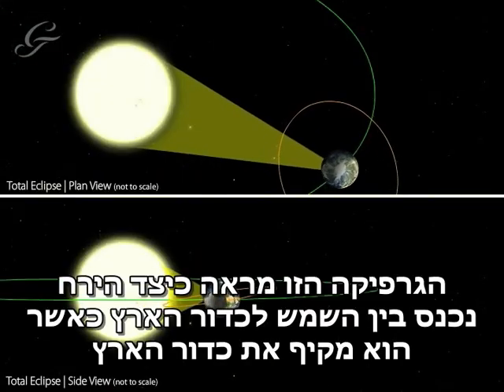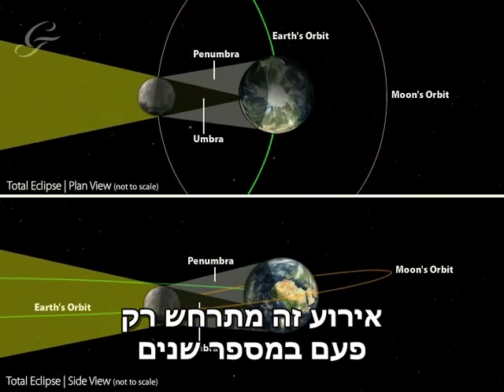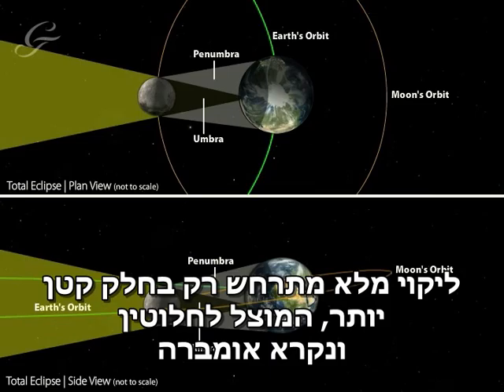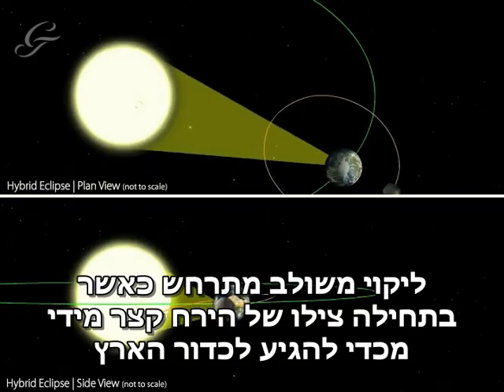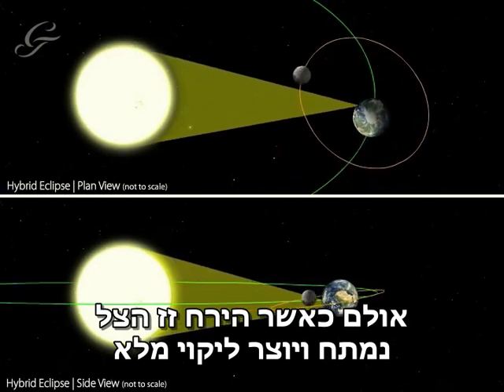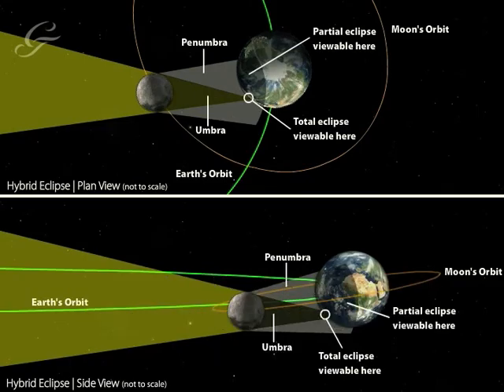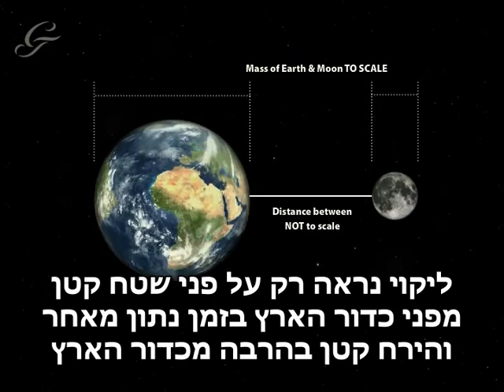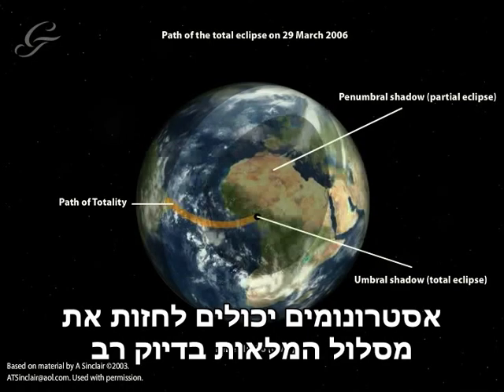ליקוי חמה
להסבר מלא כנסו אל זהו סרטון מתוך המדור 'מאגר מדע' של האתר דוידסון און-ליין. דוידסון און-ליין הוא אתר חינוכי מבית מכון דוידסון לחינוך מדעי - הזרוע החינוכית של מכון ויצמן למדע.

הסרטון מסביר את תופעת ליקוי החמה (כאשר הירח מסתיר את השמש): ליקוי חמה חלקי ומלא.

This video was produced by the Glamorgan university